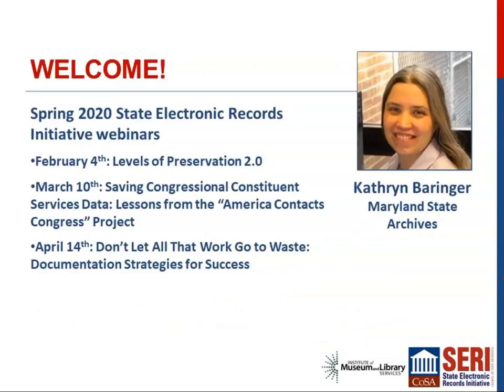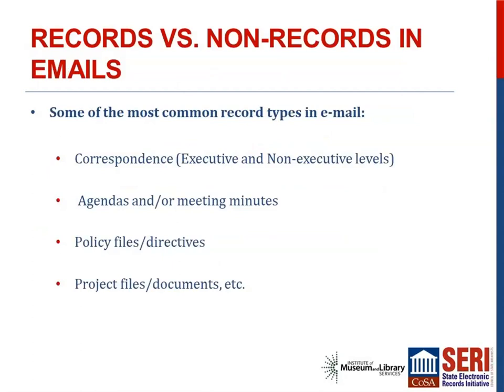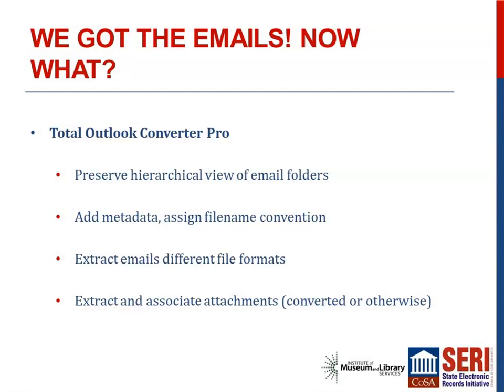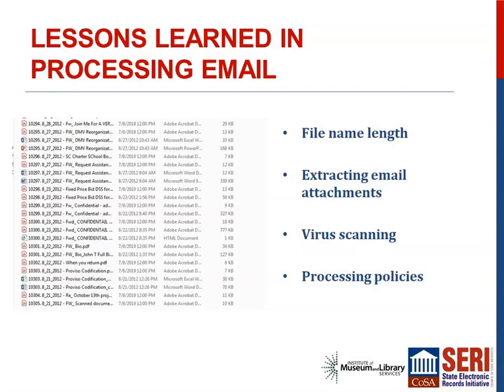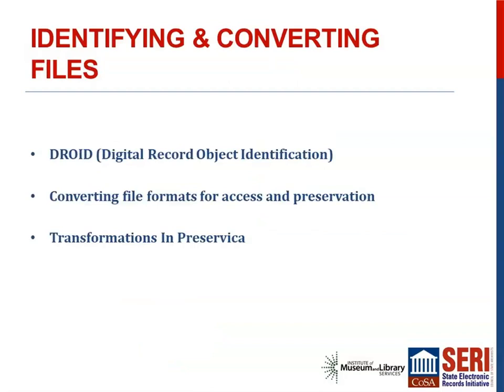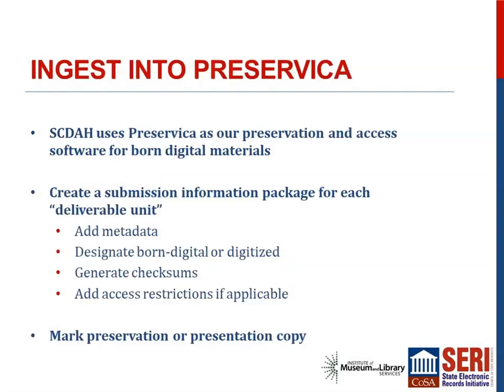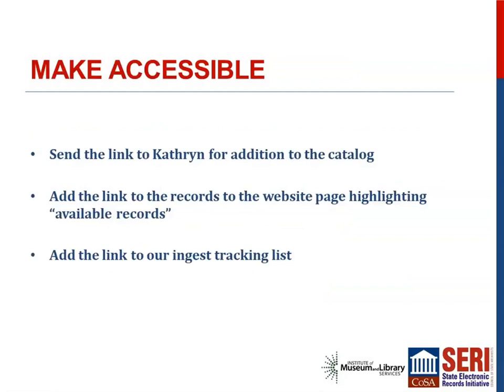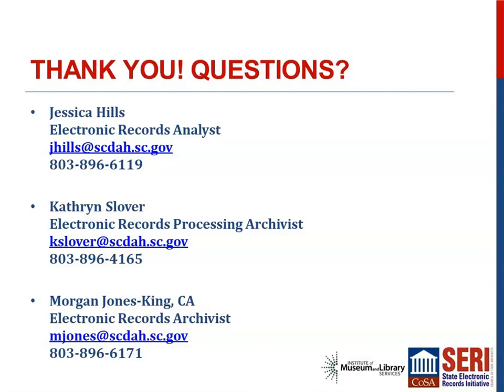SERI Webinar: PST! Hey, It's Email! 1/14/20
Presented by: Morgan Jones-King, Kathryn Slover, and Jessica Hills, South Carolina Department of Archives and History

When Nikki Haley left office as governor in 2017, the South Carolina Department of Archives and History (SCDAH) began receiving a flood of records from her administration. Among the records received were the exports of Microsoft Outlook email accounts (PST files) from her cabinet members. Working with these files helped to kick start the SCDAH’s initiative to transfer email accounts from state agencies and to effectively process and make available the content of those accounts. This presentation will cover the SCDAH’s learning curve in how to deal with emails as well as a finalized workflow. From records management procedures to access, the SCDAH is now better equipped to connect its users with a new aspect of its collections.

Audience(s): Archivist Practitioners, Archivist Managers, and Records Analysts/Managers